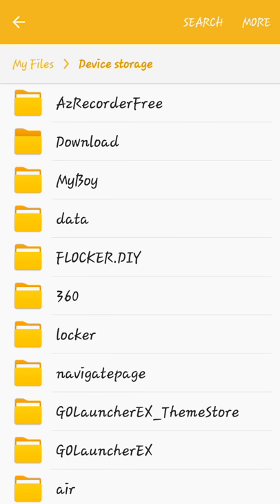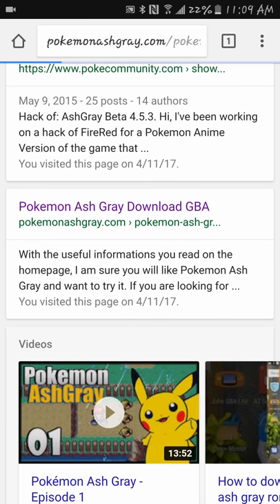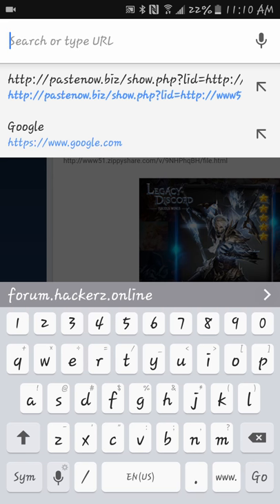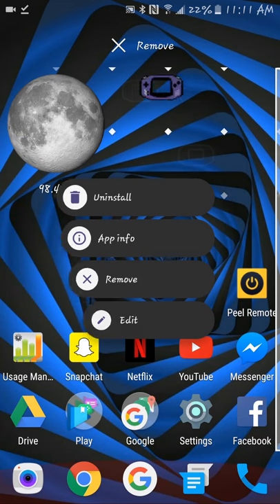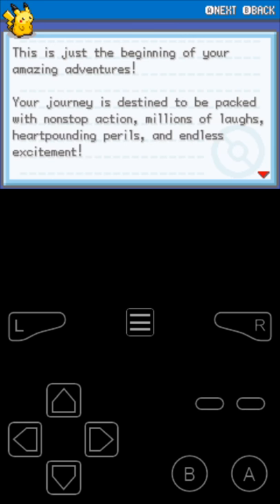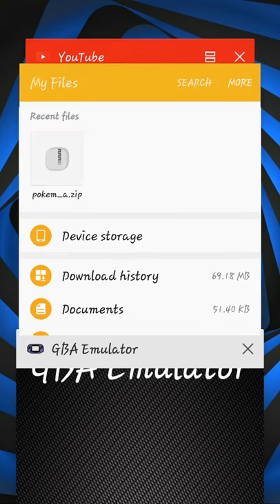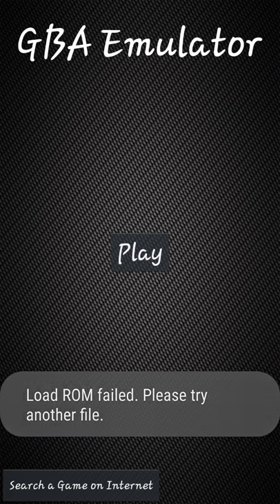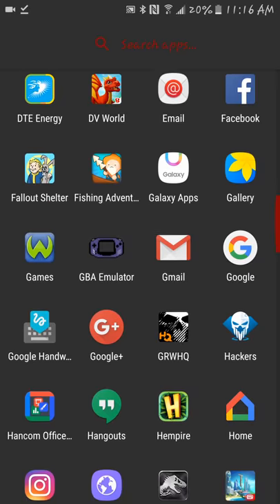UPDATED!!!: How to Download and Play Pokémon Ash Gray on your Phone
Here is the link for all you guys who requested it.
REMEMBER! THE LINK MAY NOT WORK!

This is a quick tutorial on how to download and play Pokemon Ash Gray. When I tried to download the game for the first time it took me an hour and a half because of all the crap and bs you have to go through to download. Not to mention the lack of information on how to download. So I made this video in hopes of helping out other pokemon fans who would like to play a version of the games you can't buy. Have fun and as always be the best you can be and catch them all!!!